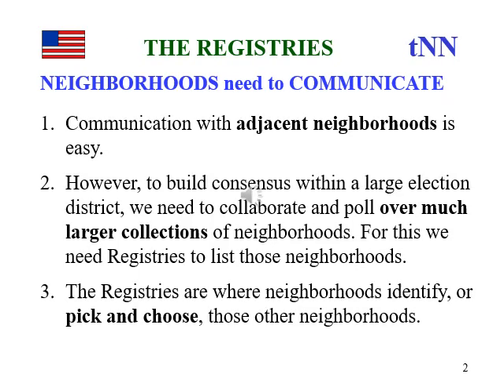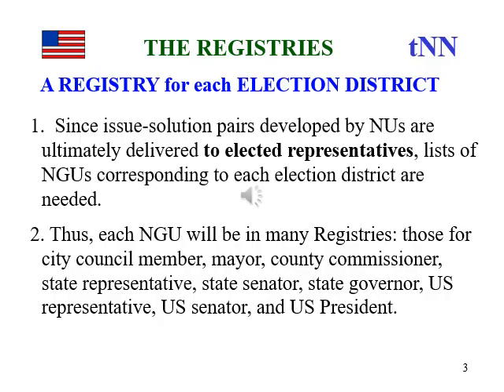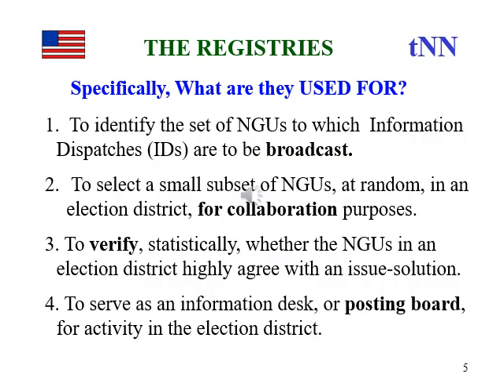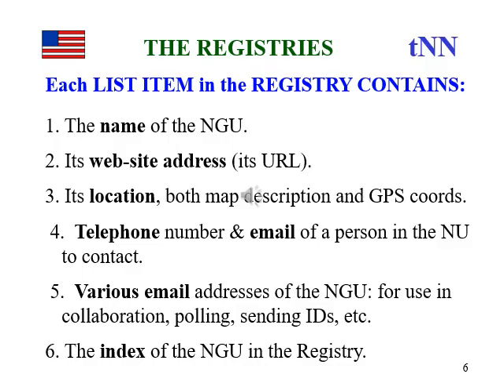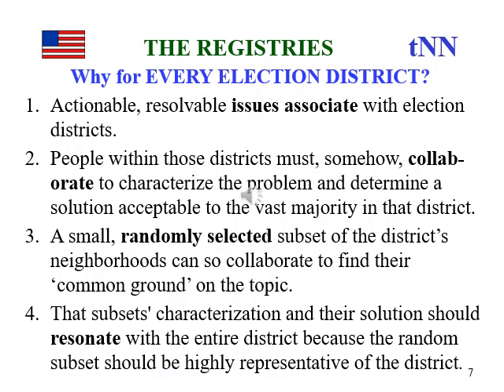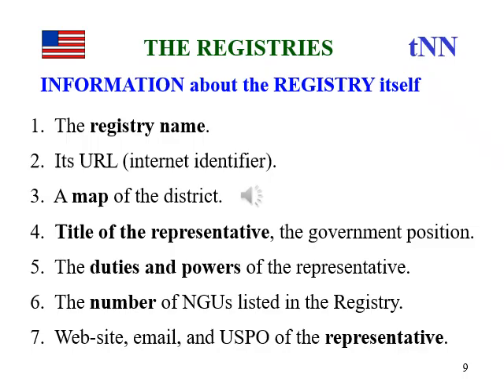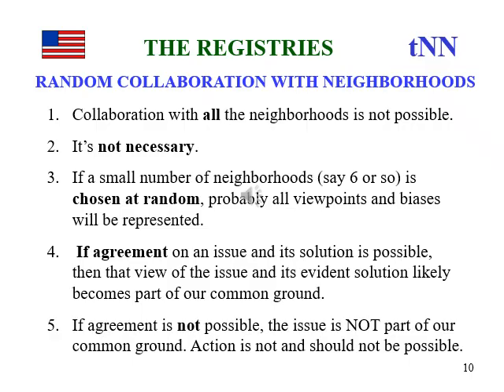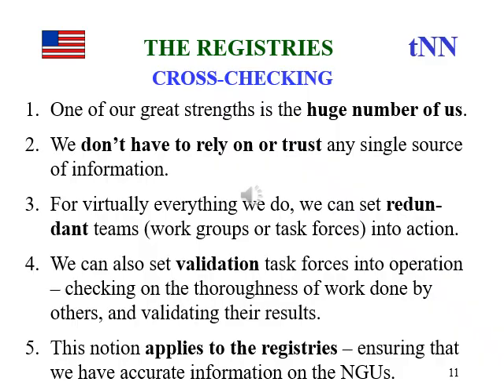REGISTRIES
REGISTRIES enable NGUs to poll and collaborate with one another.